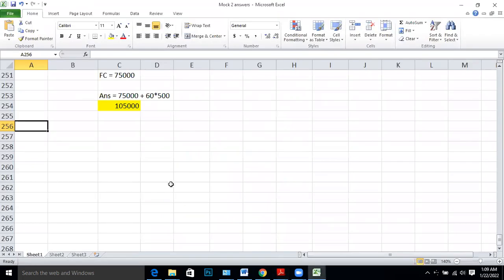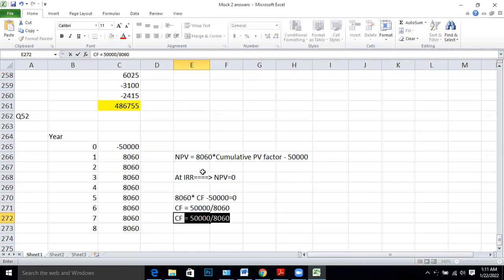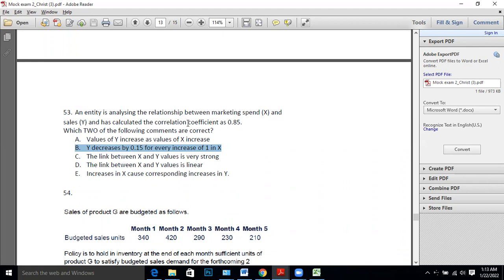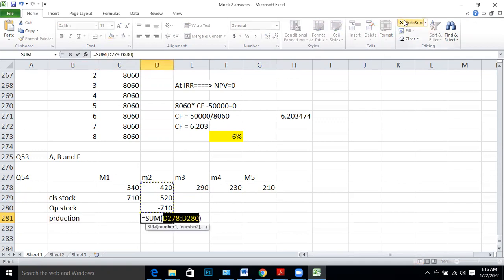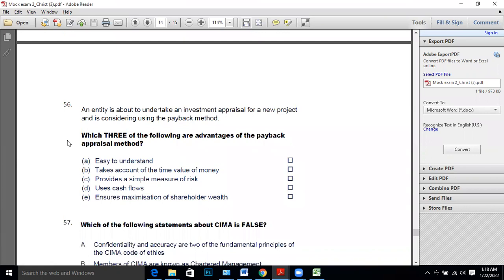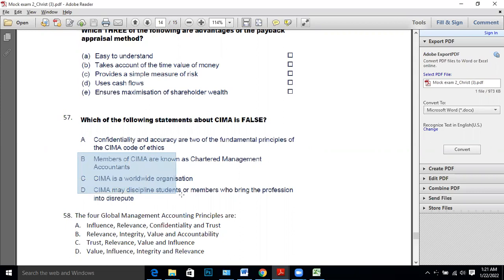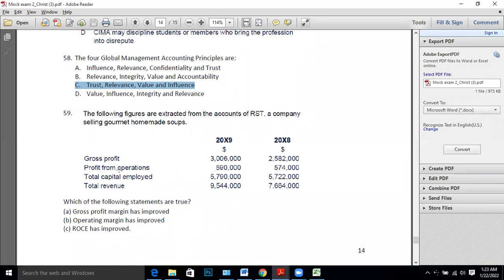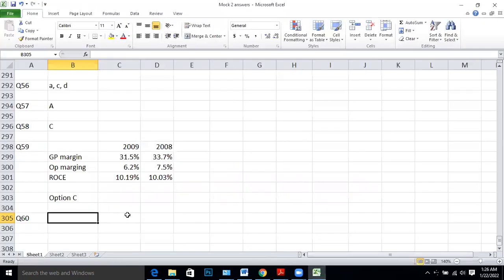CIMA BA2 Mock 2 Q51 to Q60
practice questions for CIMA BA2 (Fundamentals of Management Accounting)